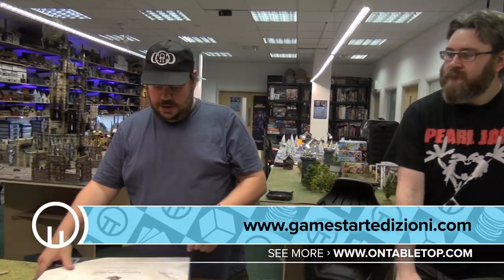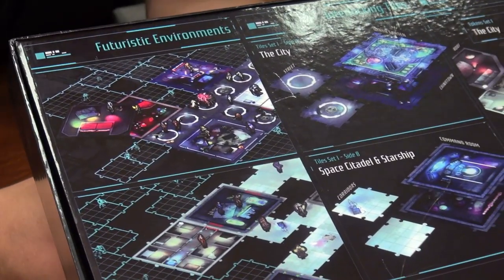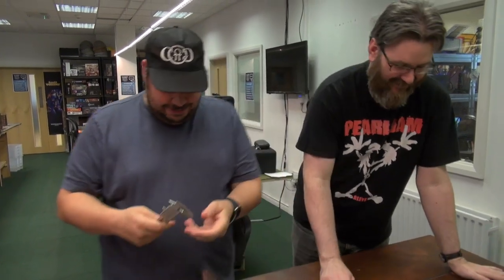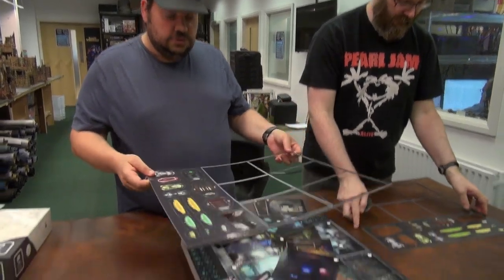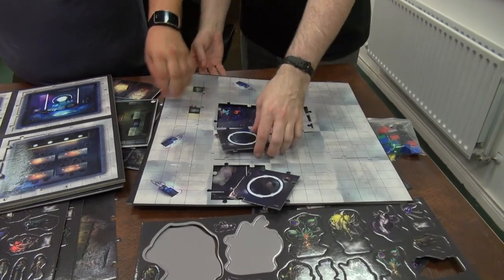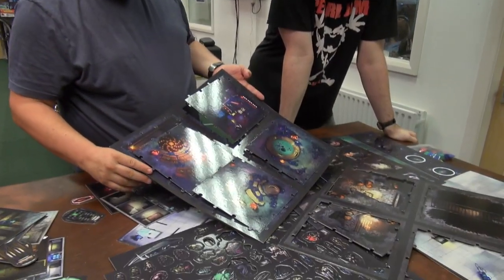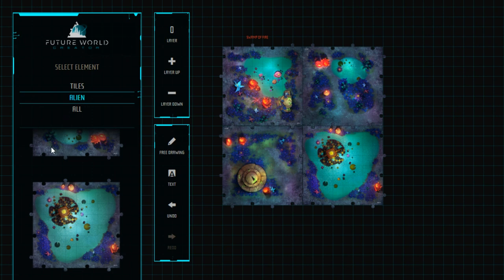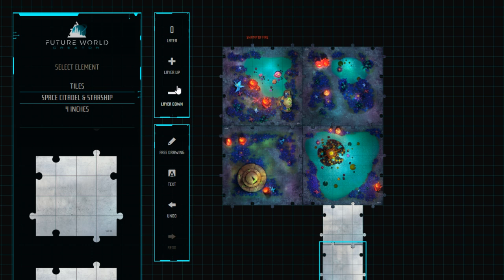Future World Creator From Game Start Edizioni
Warren and Gerry take some time to check out Game Start Edizioni's newest kickstarter coming soon, the Sci Fi Future World Creator.

With the huge success of the Fantasy World Creator we saw last year, the team from Game Start Edizioni have been hard at work, developing a futuristic version for those of you who prefer their RPGs being played in a more sci fi and alien atmopshere.

With the amount of tiles you get in this box, the possibilities and scenarios are endless, not to mention the influx of characters, npcs and enemies you also get.

What cool scenarios would you play out on the Future World Creator?